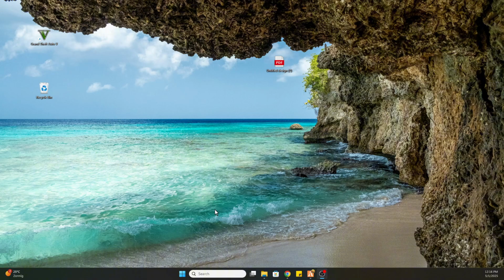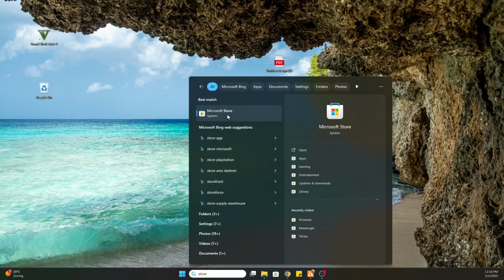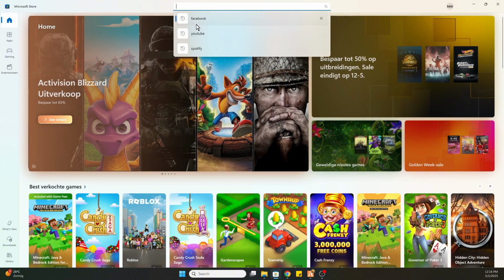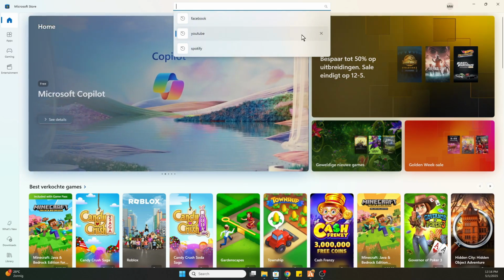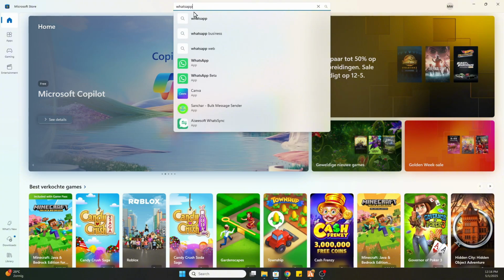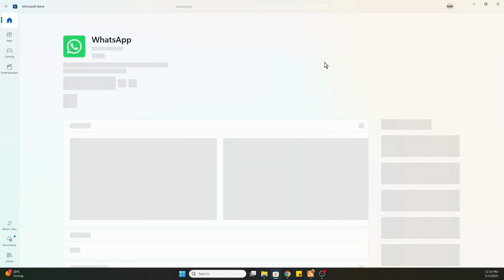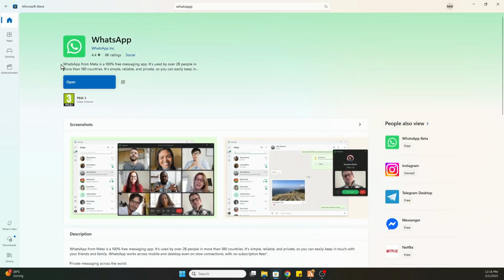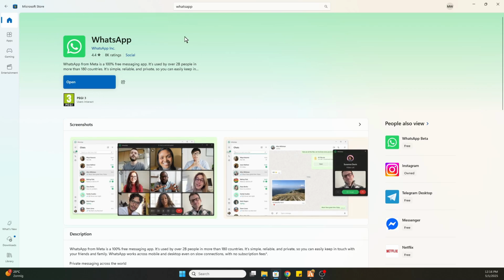How To Download WhatsApp on PC or Laptop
In this video, we show you exactly how to download WhatsApp in PC or laptop, whether you’re using Windows 10 or Windows 11. Follow this step-by-step techtutorials1234 guide to install WhatsApp in PC easily and start chatting from your desktop!

🔹 Learn how to download WhatsApp in laptop
🔹 Discover how to download WhatsApp in PC
🔹 See how to install WhatsApp in Windows 10
🔹 Find out how to install WhatsApp in Windows 11

Follow this tutorial to make downloading and installing WhatsApp on your computer quick and simple!